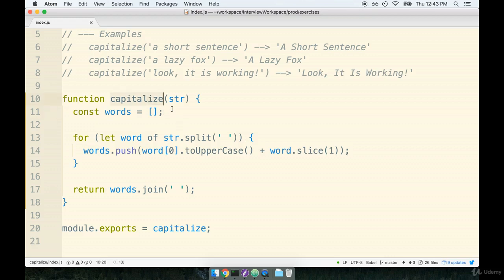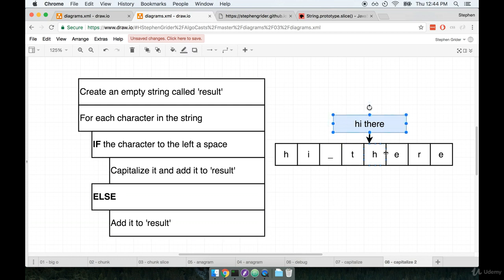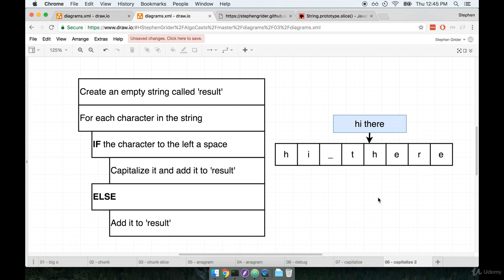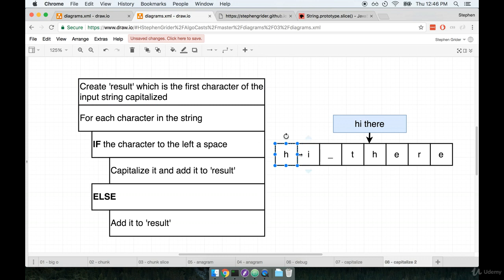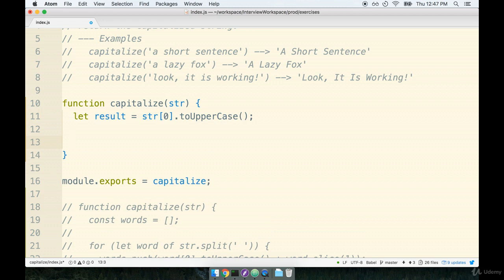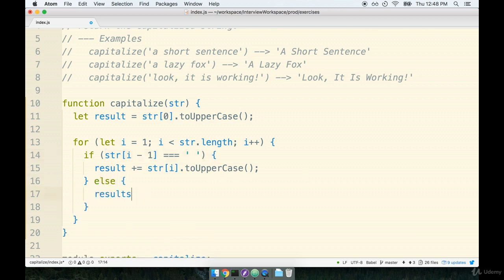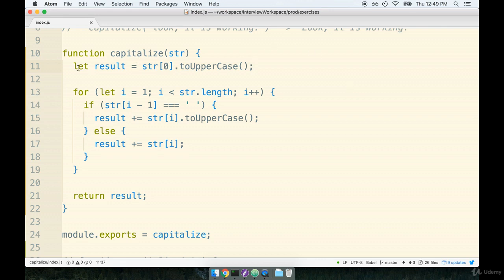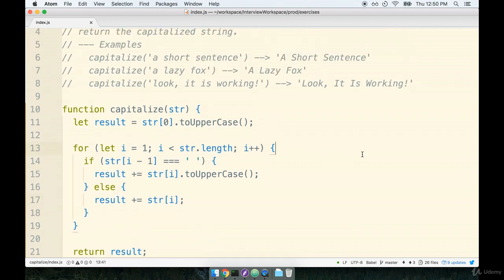10. Sentence Capitalization (32-34)(3)